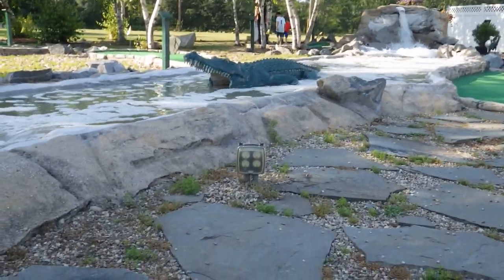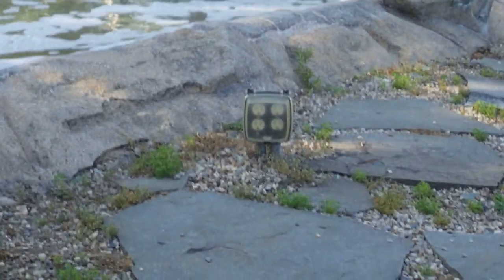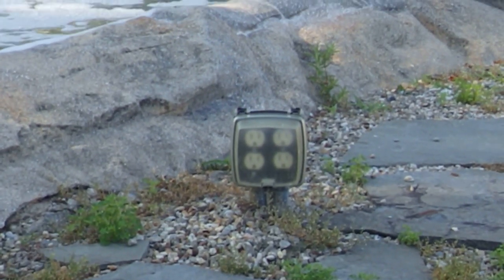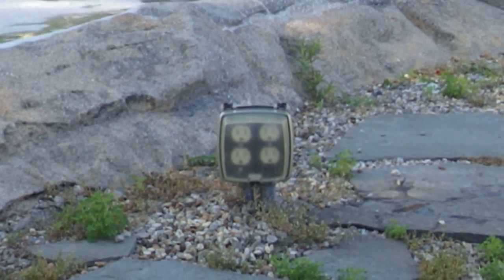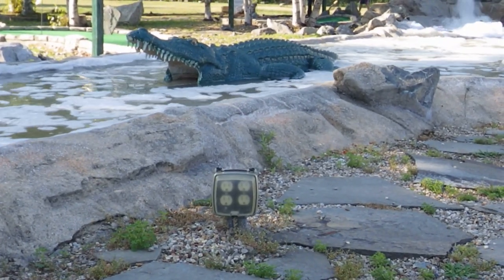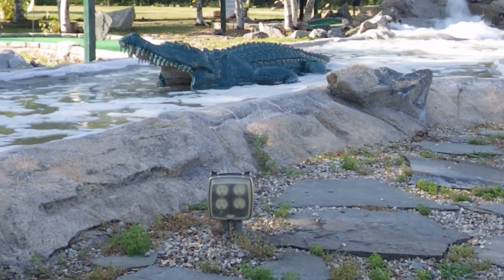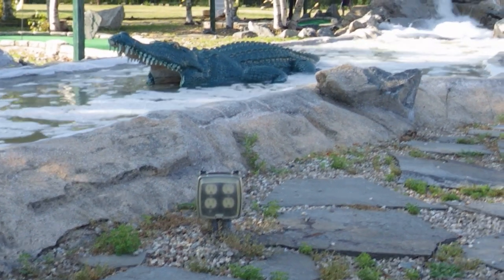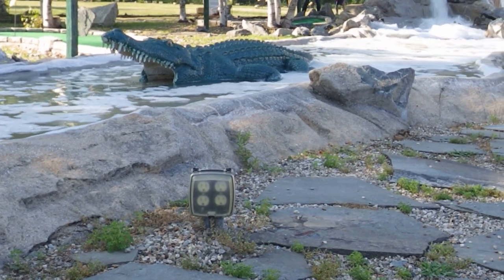Moving Violations Video No. 201: The Many Hazards of Mini Golf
The scary alligator in the background seems all too fitting for this poorly designed receptacle box installation. In addition to using PVC conduit as support, a violation of Sec. 352.12(B) and Sec. 314.23(F), Russ notes that the box should be rated “extra duty” per Sec. 406.9(B)(1). Of course, it’s not. In addition, the receptacles should be weather-resistant and GFCI-protected.